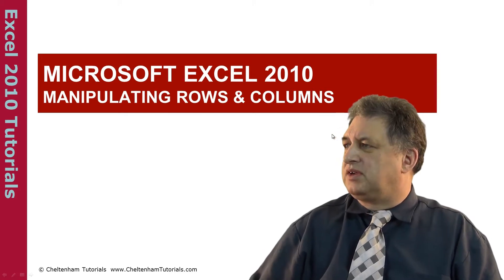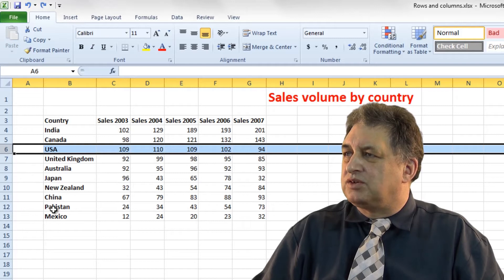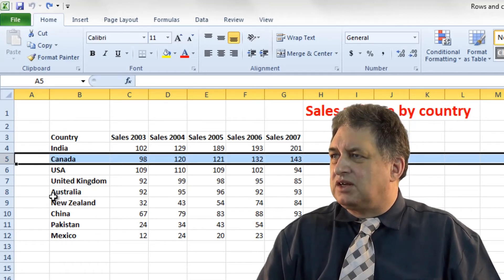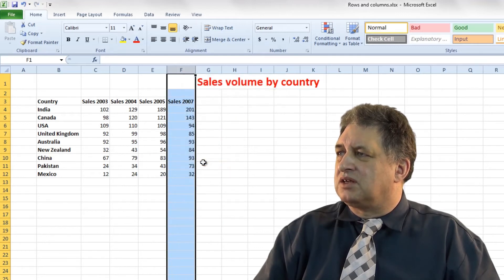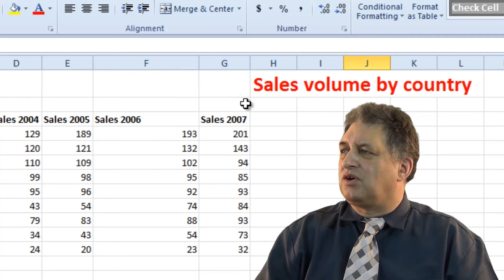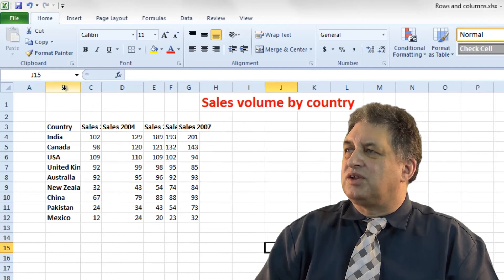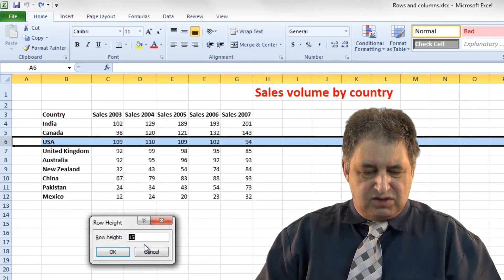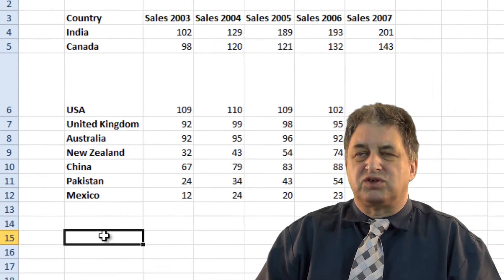Excel 2010 Tutorial -- Manipulating rows and columns within Excel